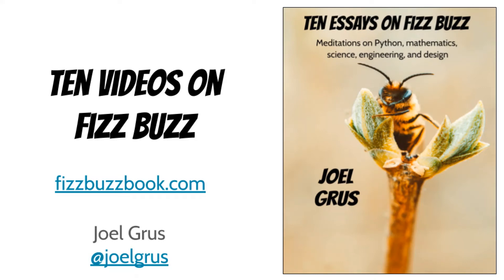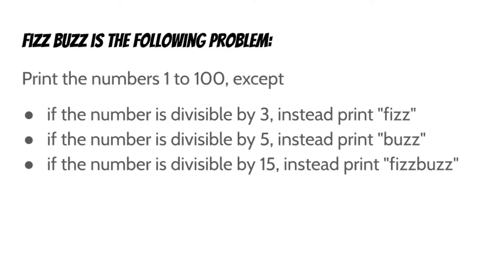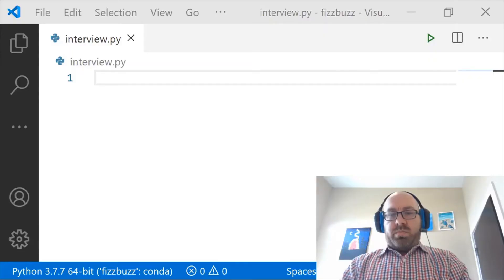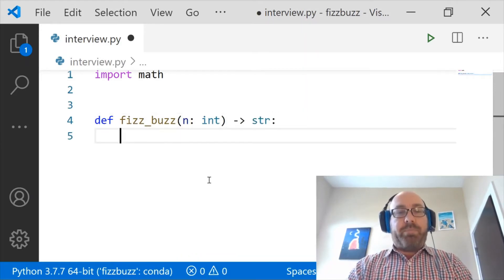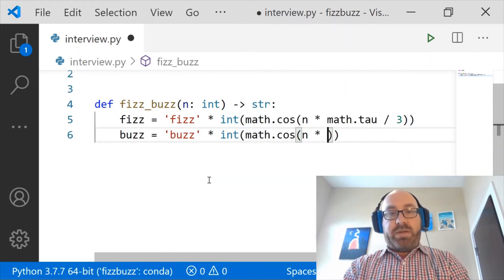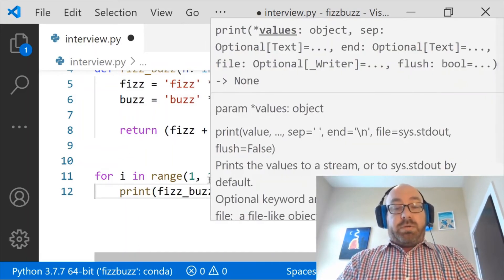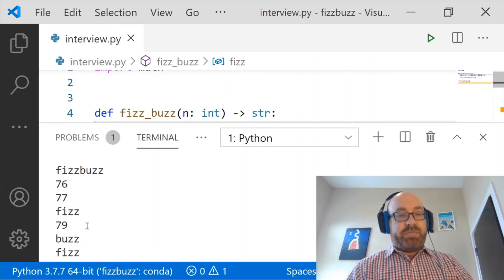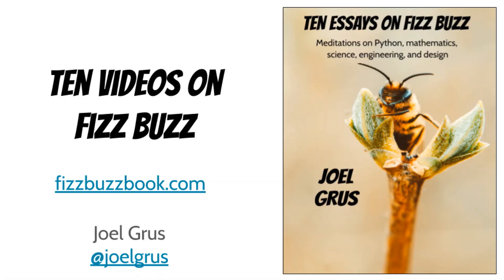Ten Videos on Fizz Buzz - Episode 5: "Trigonometry"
Over the years I have invented and/or collected various clever and/or stupid ways of solving Fizz Buzz. In these videos are ten solutions I found interesting for one reason or another.

The corresponding book "Ten Essays on Fizz Buzz" uses each solution as the inspiration for a discussion of different aspects of coding, Python, testing, Fizz Buzz, mathematics, software design, technical interviewing, and related topics.

This video contains the solution from the fifth essay "Trigonometry". As you might guess, it solves Fizz Buzz using trigonometry. And you thought trigonometry would never be useful.

"This book is so good. I wish I'd written it." -- Tim Hopper (@tdhopper)

"Highly recommended: a grand tour of computer science theory and practical software engineering, explored through the lens of 10 Fizz Buzz solutions in Python. Outstanding." -- Paco Nathan (@pacoid)

"I'd never have thought a book about Fizz Buzz would make me a better programmer, but I was wrong. ... It's that rare technical book that remains engaging, entertaining, and accessible." -- Binal Patel (@binalkp91)

"Recommended for anyone looking to 'level up' their Python or problem solving skills!" -- Tom Marthaler (@tmarthal)